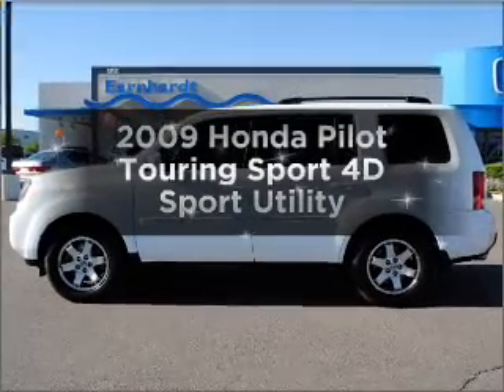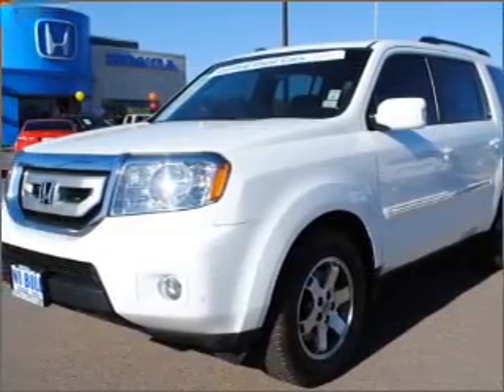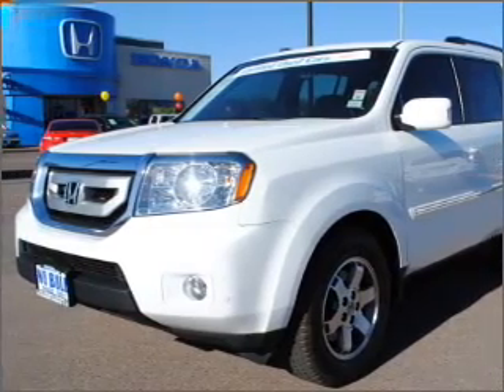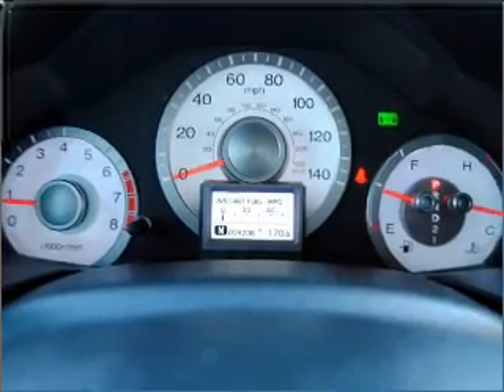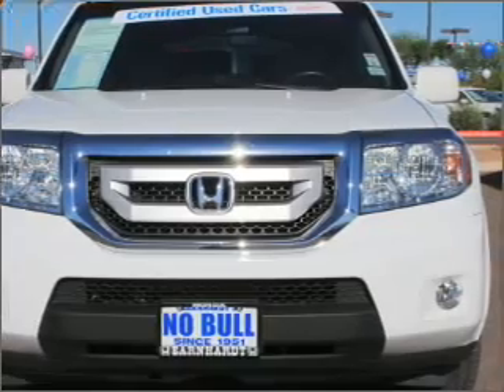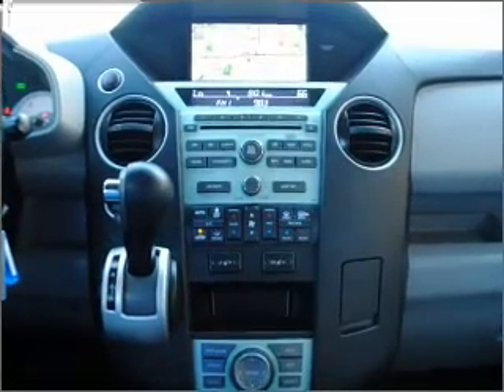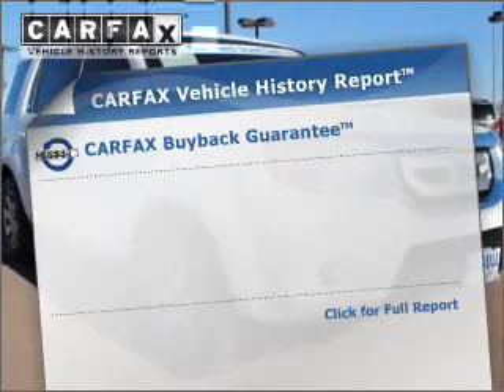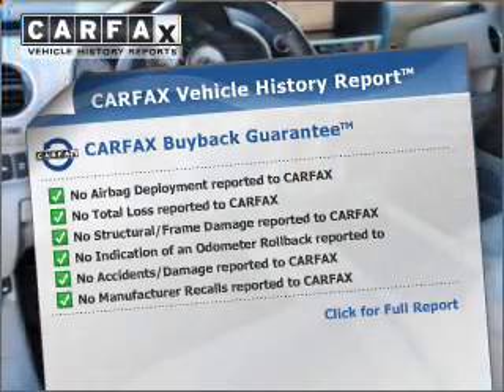2009 Honda Pilot - AVONDALE AZ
Year: 2009
Make: Honda
Model: Pilot
Trim: Touring Sport 4D Sport Utility
Engine: 3.5 liter 6 cylinder
Transmission: Automatic
Color: White
Mileage: 29238
Address:
10151 W PAPAGO FWY